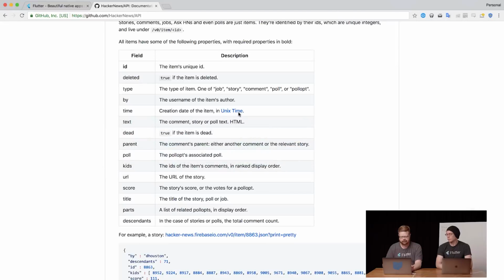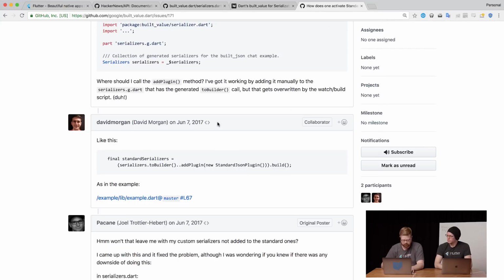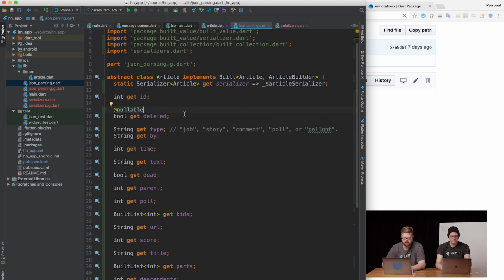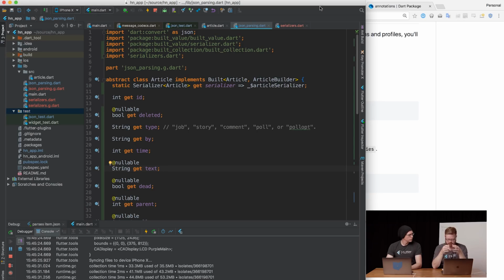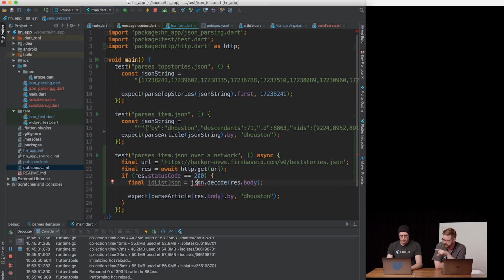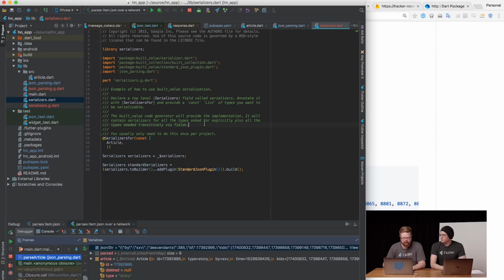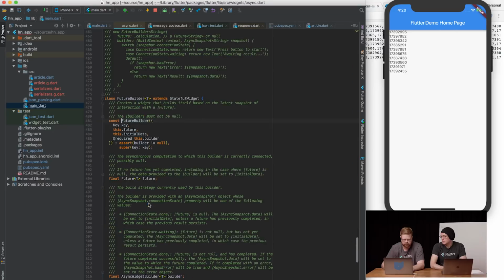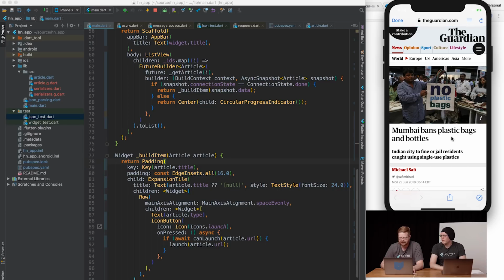Networking and FutureBuilder The Flutter Development Show, Ep 3